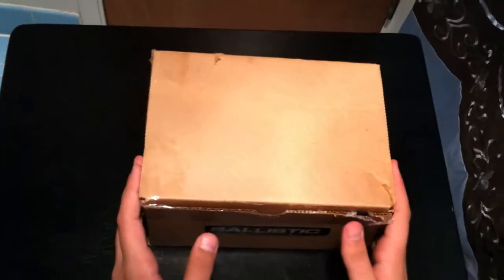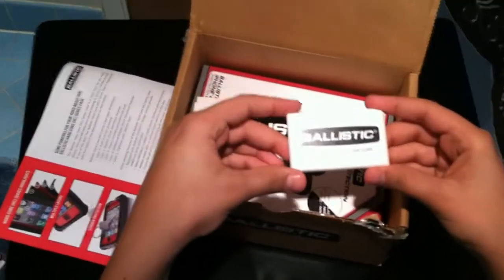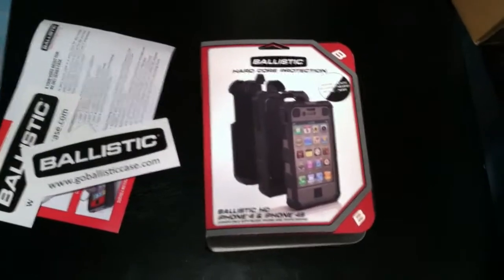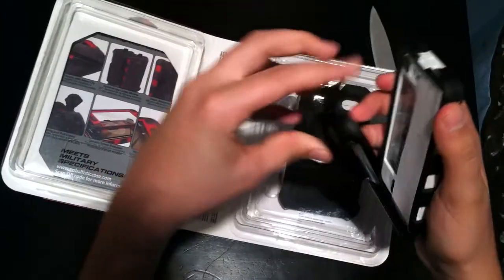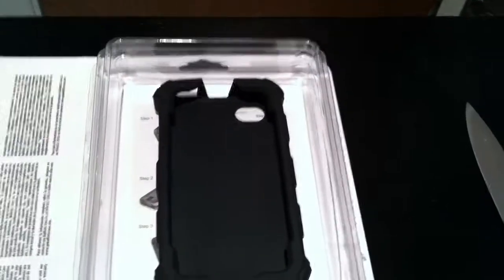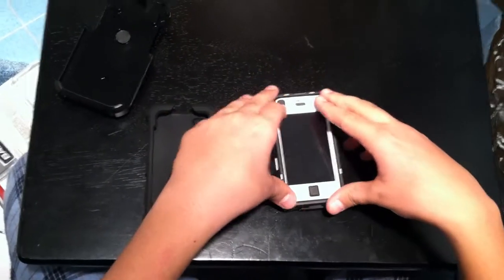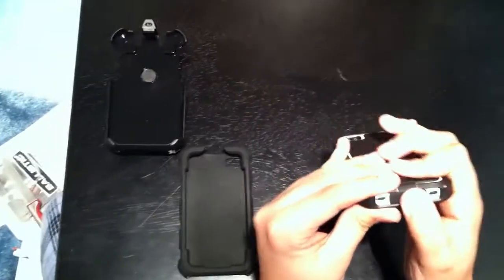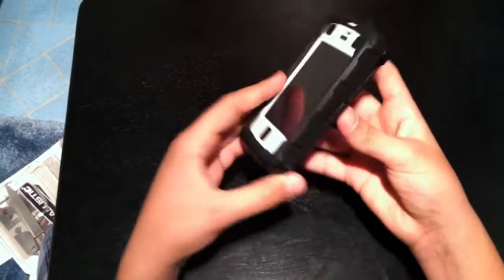iPhone 4/4S Ballistic HC Case Unboxing and Review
Sorry for not uploading recently. My computer broke and just got a new one recently. This is the Ballistic HC series for the iPhone 4/4S. If you want one of these cases to make your iPhone basically indestructible go

For most of us, our iPhone 4/4S holds all of the sacred information in our lives - phone numbers, emails, photos, social networking, sometimes even our bank account information. So we completely understand your need to keep your iPhone 4/4S safe from harm.

For this reason, we are happy to introduce you and your iPhone 4/4S to the Ballistic Hard Core (HC) Series Case. Our Ballistic Hard Core (HC) Series Case is engineered with five layers of protection, including a built in screen protector, water resistant mesh over all speakers and an extremely durable rotating holster. This case offers security from drops, fingerprints, scratches, dust and well... life in general. We assure you this is an iPhone 4/4S case you won't want to pass up! Keep yourself and your iPhone 4/4S protected.
Improved Design
Advanced five layer protection
Layer 1 -- Built in screen protector
Layer 2 -- Ballistic shock absorbent polymer
Layer 3 -- Tough impact resistant polycarbonate
Layer 4 -- An additional layer of our Ballistic shock absorbent polymer
Layer 5 -- Optional outer layer of silicone
Button and port covers are built right onto the case, not the silicone
Includes an extremely durable, rotating holster
Equipped with water resistant mesh to cover all speakers
**This case is compatible with the AT&T, Verizon and Sprint iPhone 4/4S
**Compatible with the white iPhone 4/4S